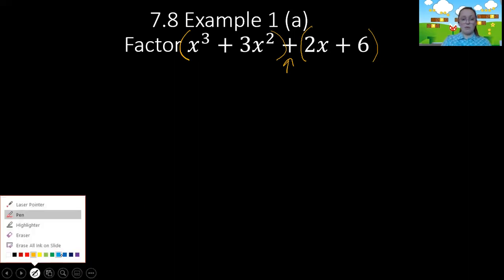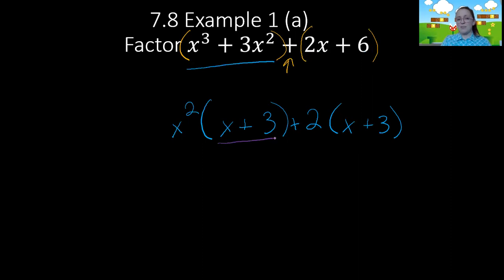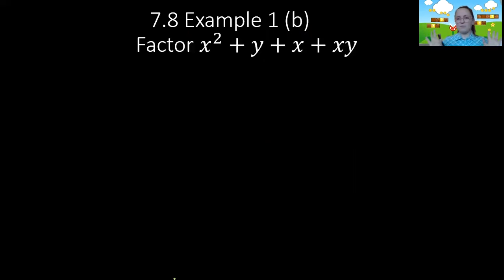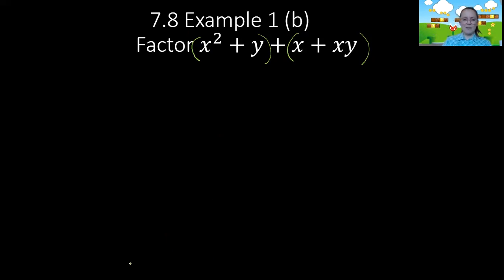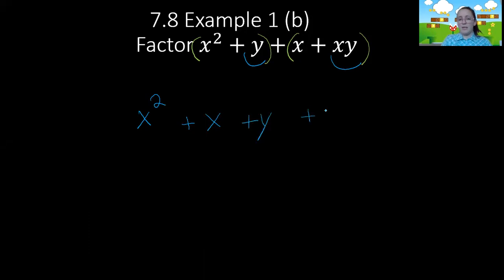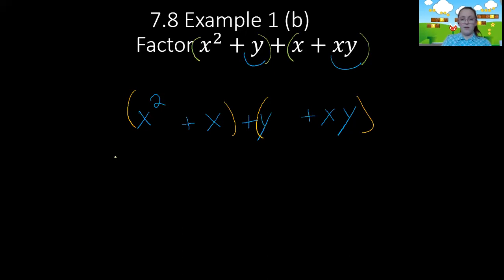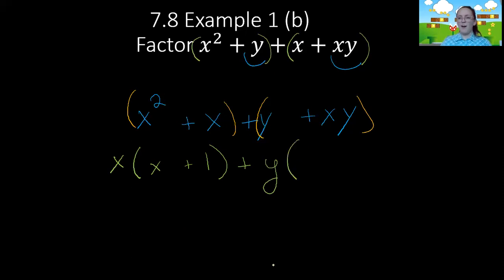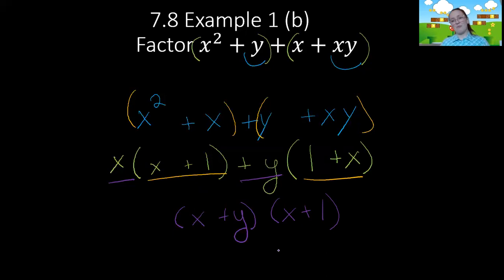7.8 Example 1 a and b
Big Ideas Lesson 7.8  Example 1 a and b